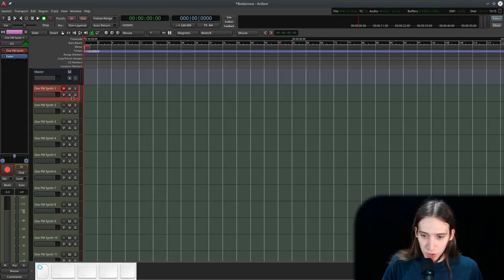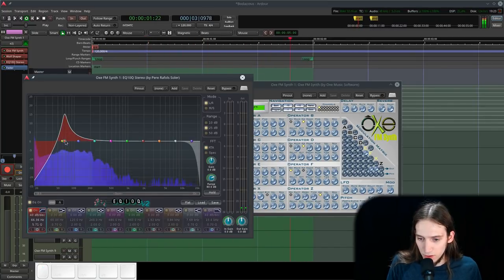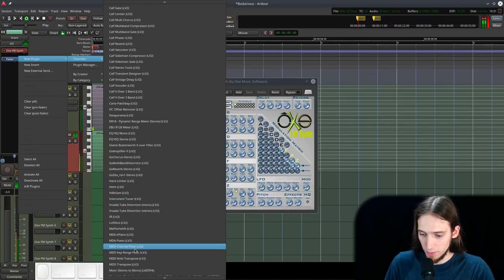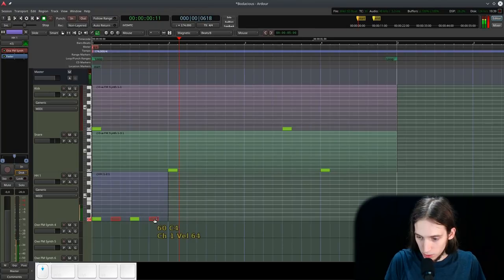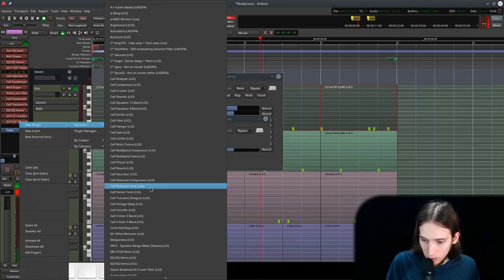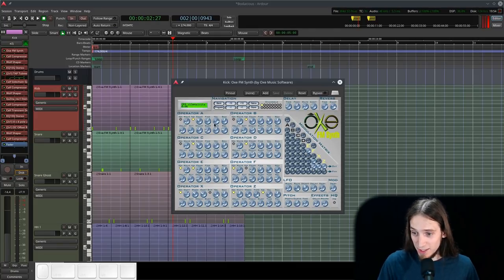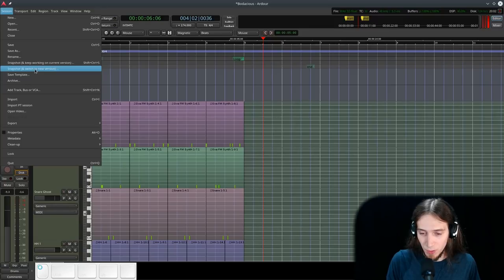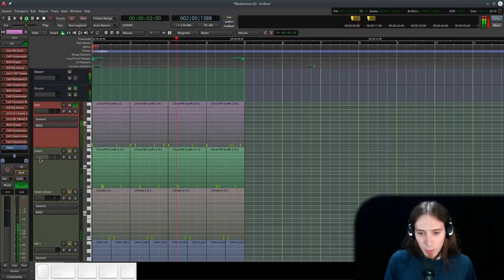Making of "Bodacious" - Day 1 (synthesizing DnB drums with Oxe FM Synth)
Making of "Bodacious" - Day 1

"Bodacious" is a drum&bass track I've produced for a competition, that was voted 1st place.

In this video I'm starting a low-effort video series where I show you how I made the drum&bass track that has won me a MOD Duo. I have captured the whole process on video, so you can see the journey from an empty Ardour session - to winning the Open Source Music FM Synthesizer Challenge!

 The creative work took place between 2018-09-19 and 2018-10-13. I made that track in 7 days, though the workload was by no means distributed uniformly (most work was done on the last day).

During the first day I've decided I'll go with drum&bass, programmed some drum sequences and worked on synthesizing the drums. it was very difficult, because the Oxe FM Synth doesn't seem to feature a pitch envelope.

· Links